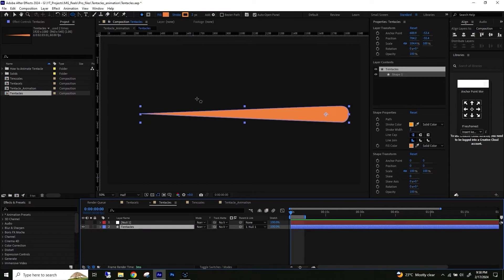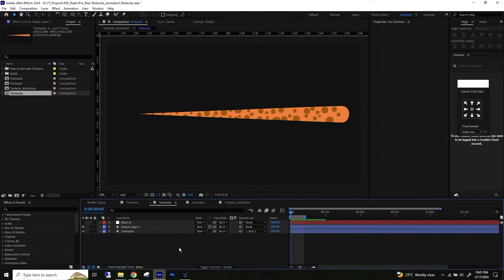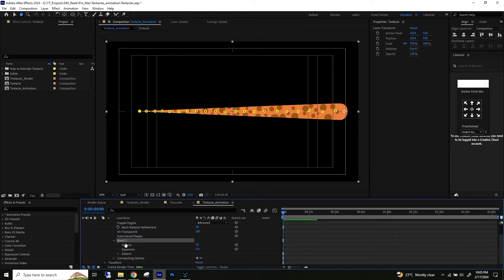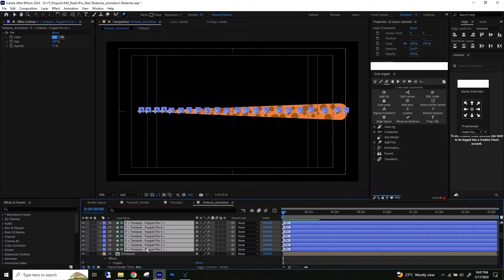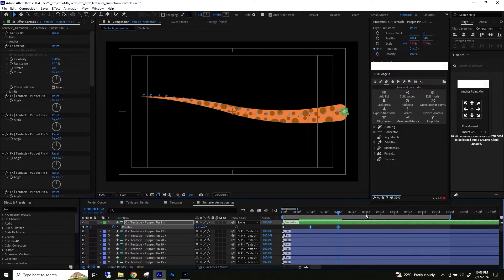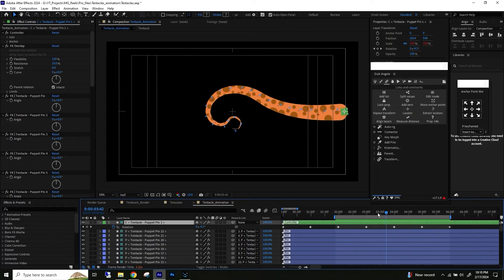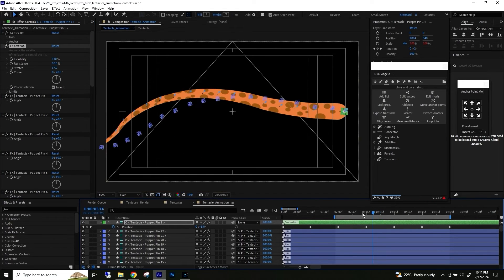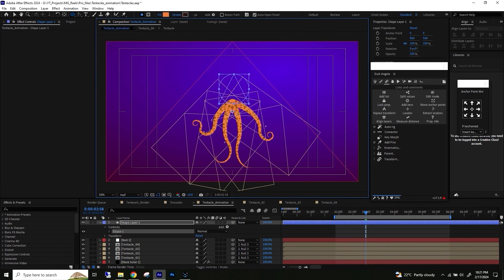Animating Tentacles in After Effects with Duik - Motion Graphics Tutorial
This video tutorial demonstrates how to animate a complex animation of tentacles using simple techiques in After effects using free plugin Duik Angela.

Duik Angela : The very first character rigging and animation add-on for After Effects, which quickly became a huge success. From the beginning, Duduf has been developping and releasing his tools under free and open source licenses. It help you rig characters, animated them all in after effects.
Soon we will be learning more about DuiK on this channel.